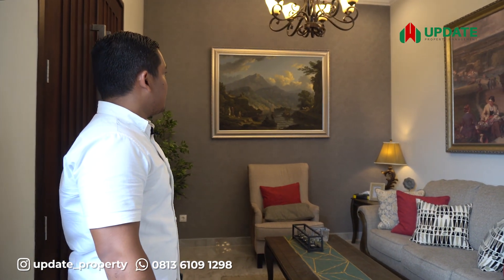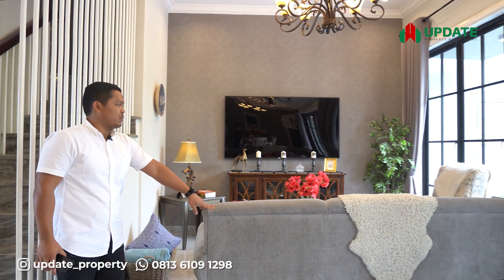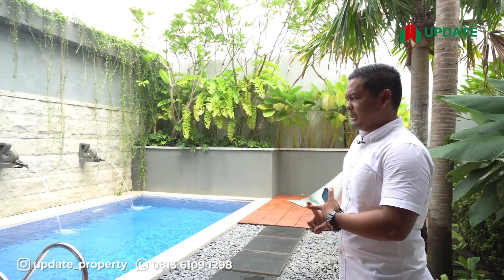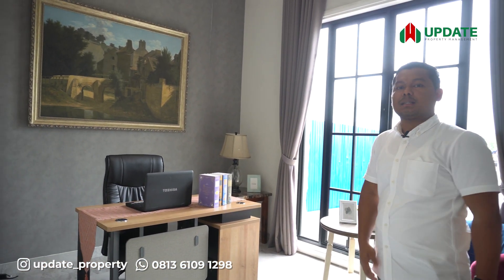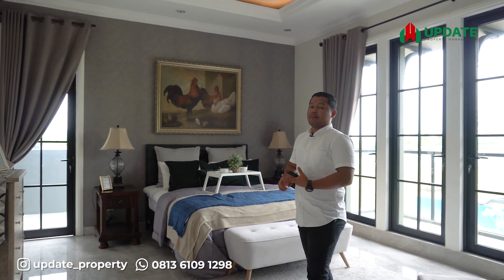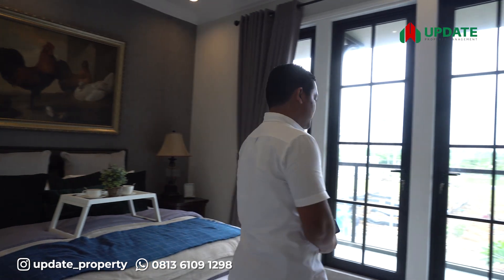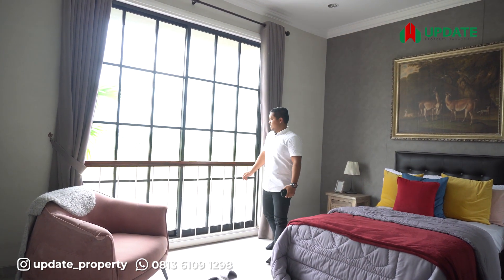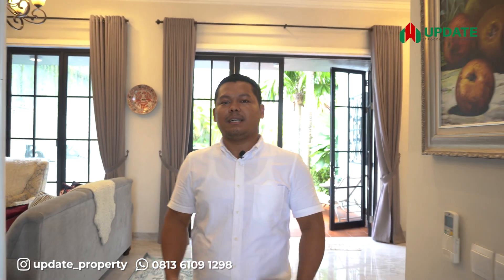The Singapore Of Medan Citraland Gamacity Tipe HILTON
Tipe Hilton ini Berada di Cluster Fullerton, merupakan kawasan cluster yang dikelilingi danau tematik dengan sebuah gate masuk yang sangat megah yaitu Fullerton Gate.
Tunggu apalagi, segera miliki hunian idaman anda dan keluarga di CitraLand Gama City Medan.

Spesifikasi Tipe Hilton :
Luas Tanah : 250 m2 dan
Luas Bangunan : 208 m2
Kamar Tidur : 4
Kamar Mandi : 3
Carport : 0+2

Support kami dengan :
Like jika kamu suka video ini